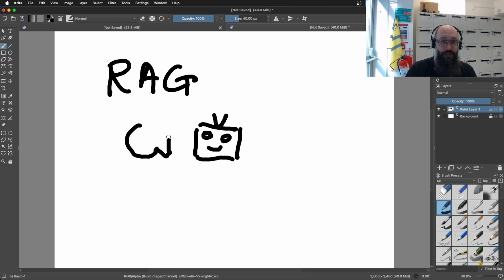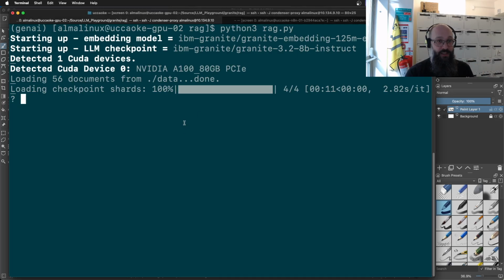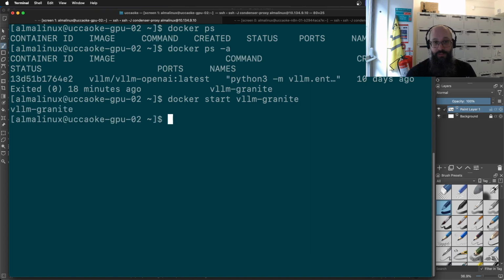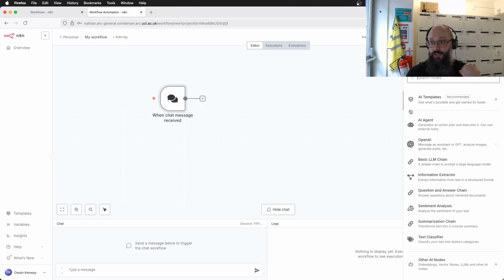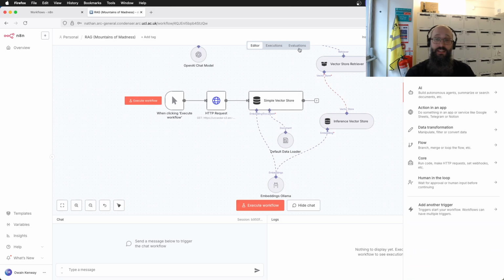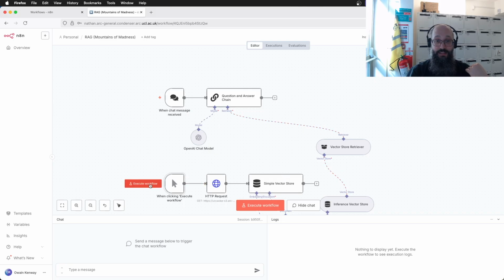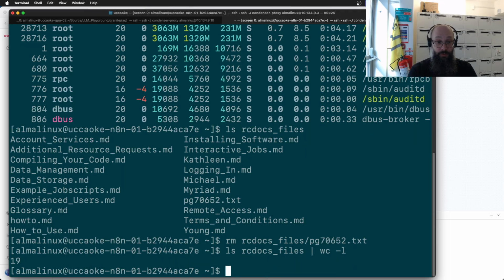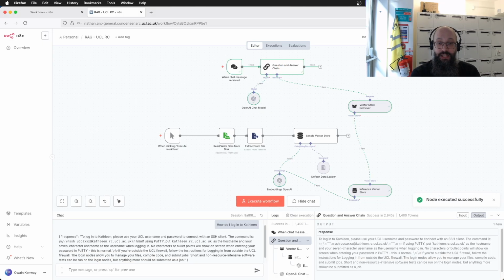Doing RAG with code, no code (n8n) on the UCL Researcher Cloud "Condenser"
ISD and ARC have a project to look at the feasibility of providing an "AI service" for general users at UCL with a no-code/low-code approach so I decided to bite the bullet and learn how the "other people" who do AI live.

Here we have local models running both on CPU (for the embedding models) and on GPU (for the chat models) , using both ollama and vLLM, and with n8n as a no-code/low-code orchestration platform, hosted on UCL's Condenser platform.